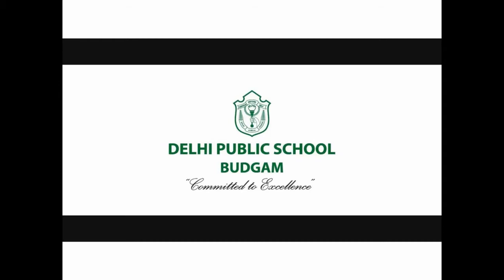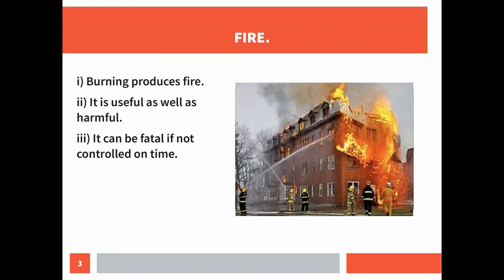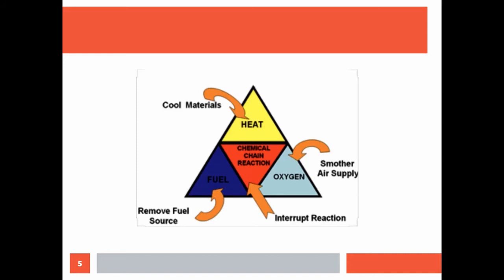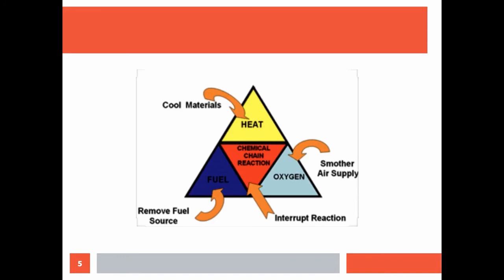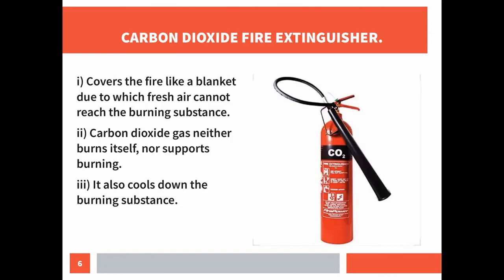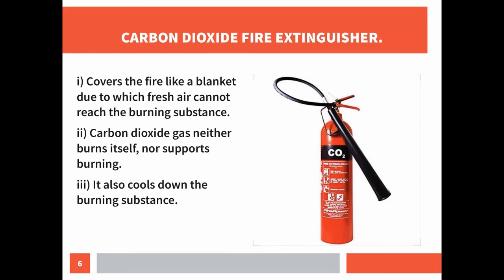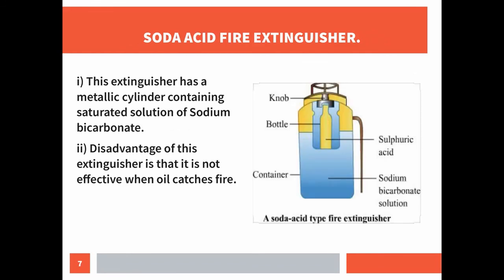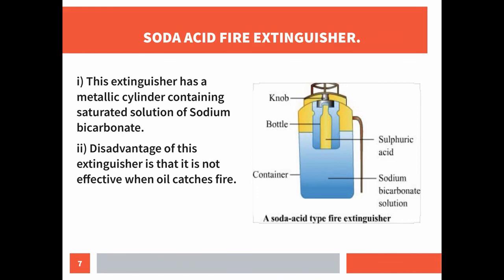Class 8th: Science : Fire and fire extinguishers